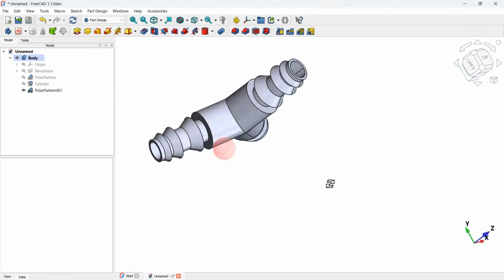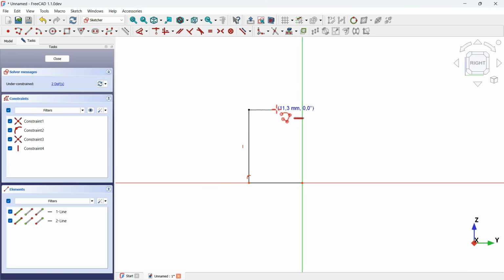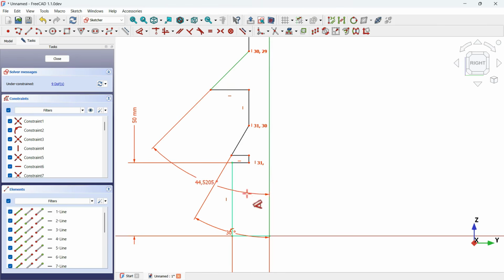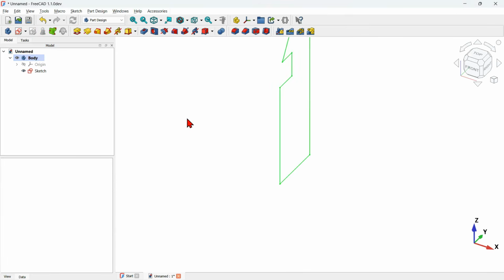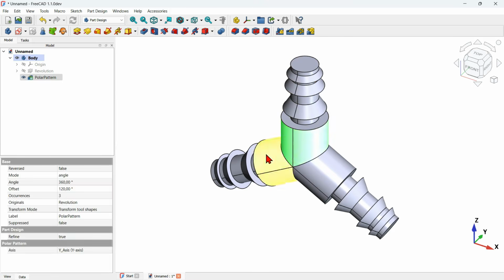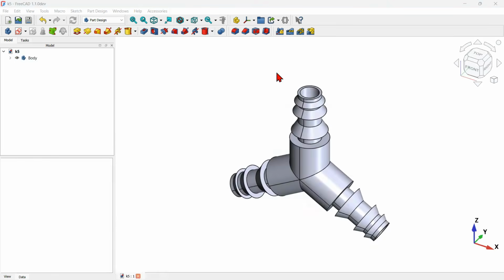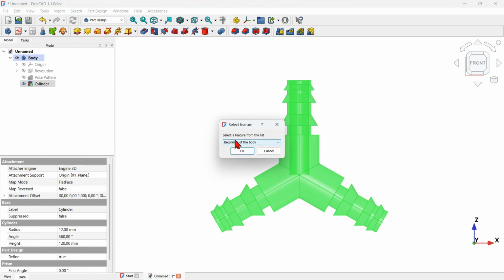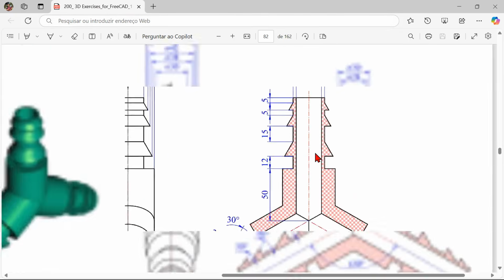FreeCAD 1.1Dev: 3D Modeling with PartDesign | Move feature in tree make FreeCAD easy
FreeCAD is getting really really good!
Check this video about drawing a 3D model using the developer version (weekly builds).
It is a very simple model but if you don't know how to manipulate correctly the PartDesign tools you won't get good results as you want in a few time.

Ebooks:
200 3D Drawing exercises for FreeCAD 1.0+: